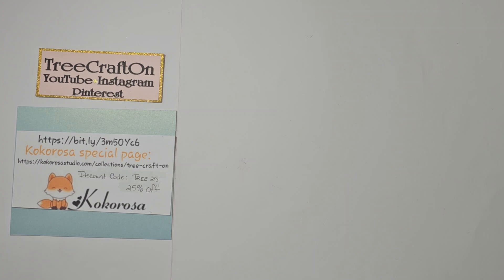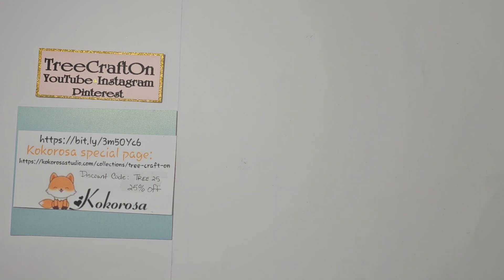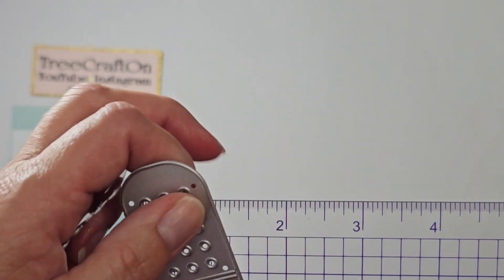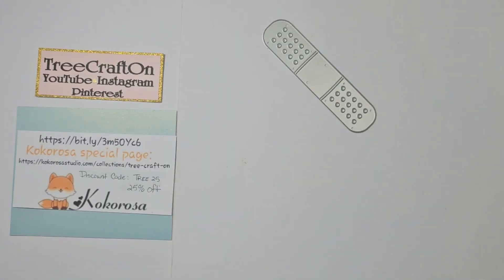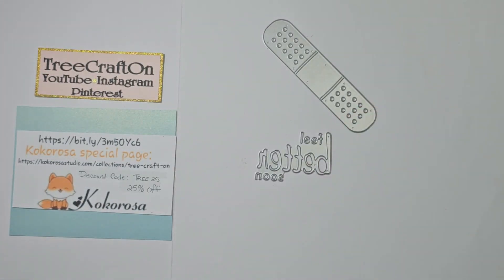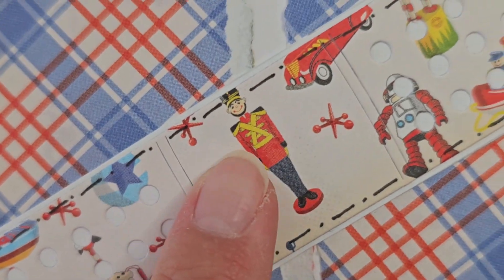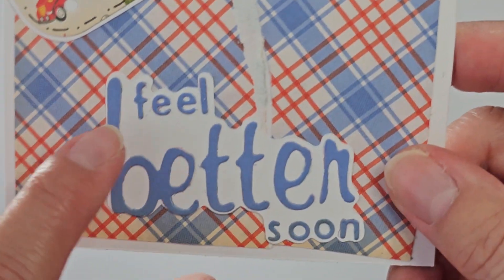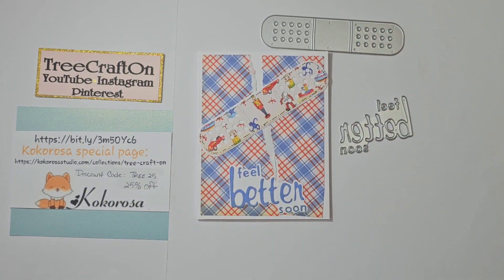Kokorosa Studio | Project Share | Band-Aids | June 2023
I hope you like my card using the @Kokorosa Studio Band-Aids die set!
Thank you, Kokorosa Studio, for allowing me to showcase your products on my channel!
Tree 🙏 😊❣
Supplies used:
Carta bella 6x6 Toy Box
Cougar 110# cardstock 8.5X11-white
Recollections 12X12 Shimmer cardstock-blue
Nuvo Deluxe Adhesive
Sharpie-Fine Line Marker-Black
Kokorosa Studio
(all the products are included on this page)